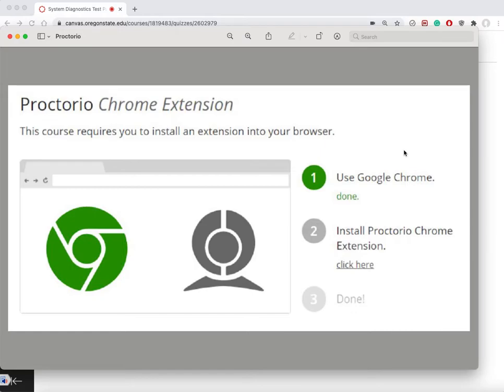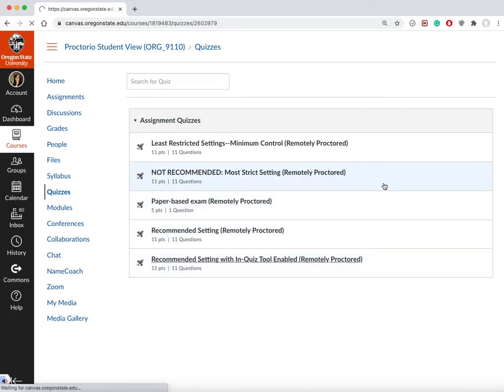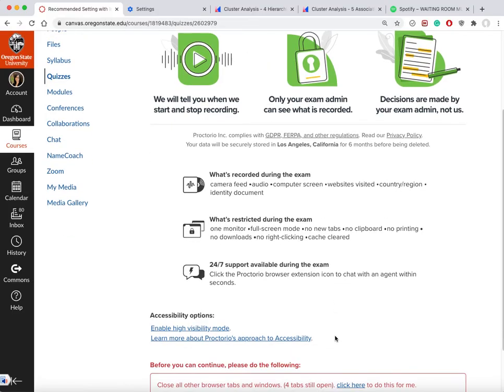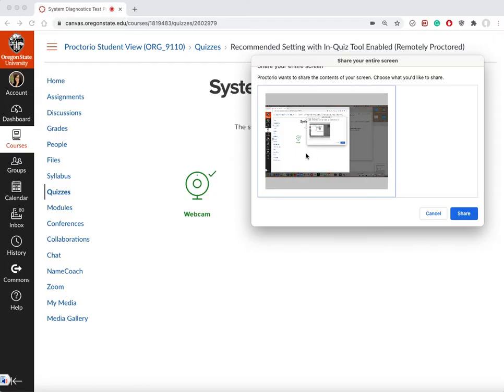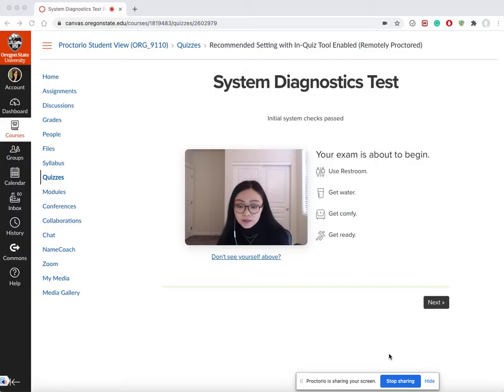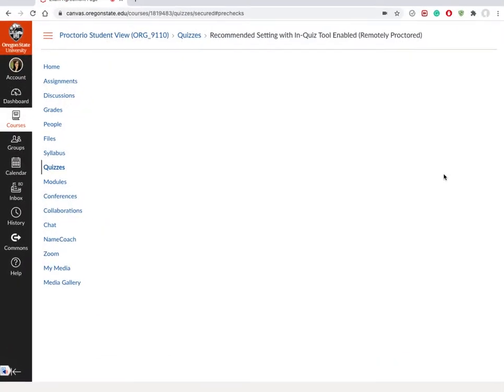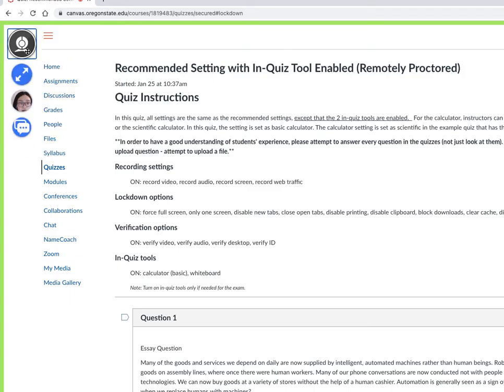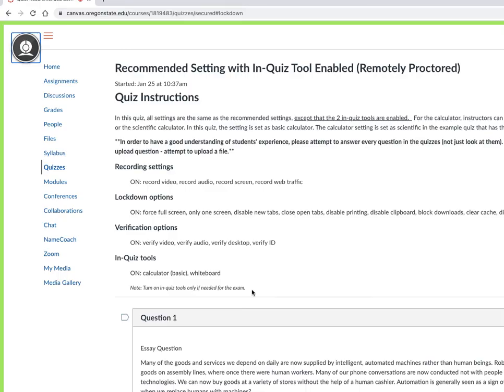Student POV: Taking an exam with Proctorio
This is a walk-through of taking an exam with Proctorio from a student's point of view.